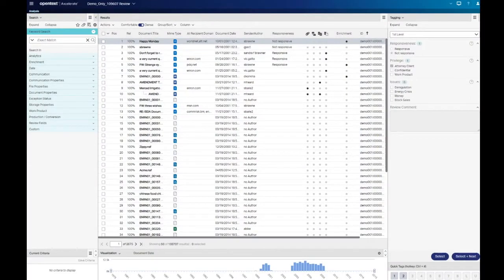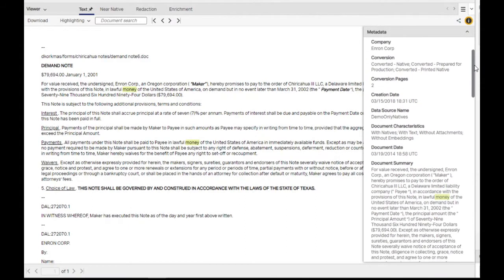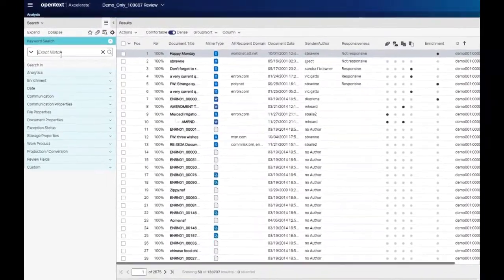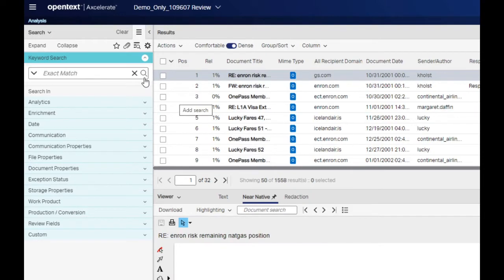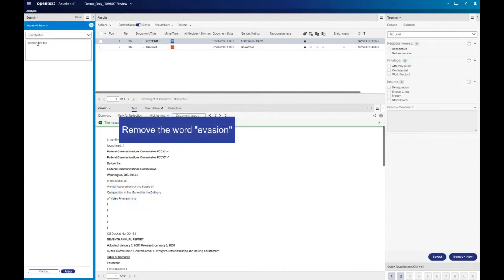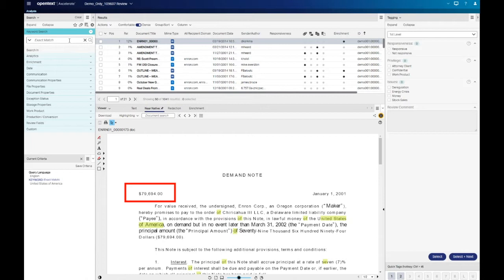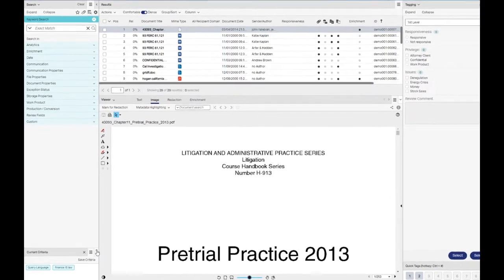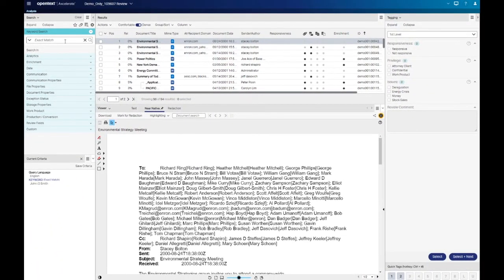How to Run a Keyword Search in Axcelerate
For Power Users. Learn Axcelerate’s keyword search functionalty